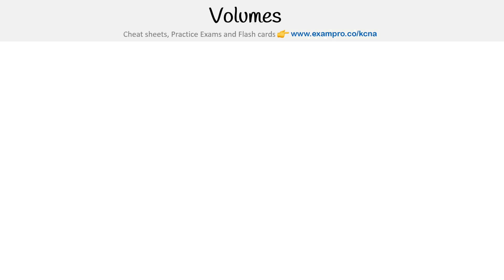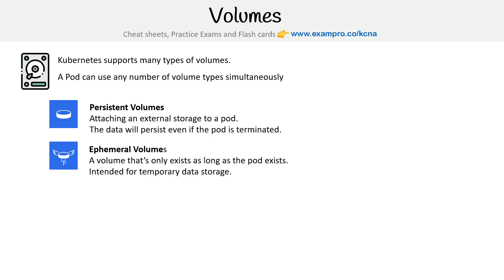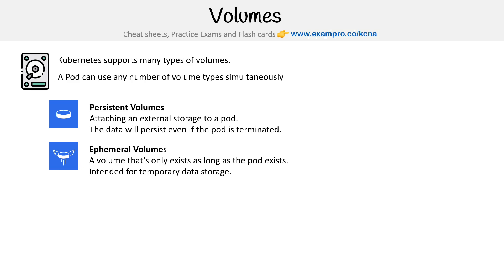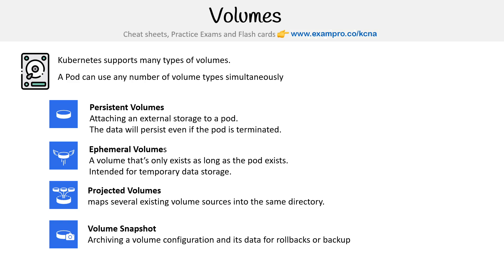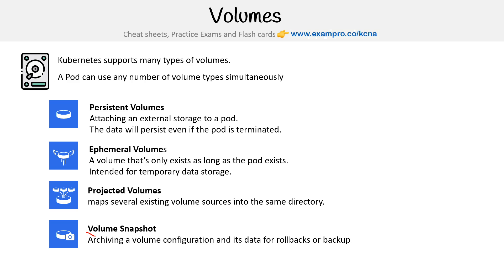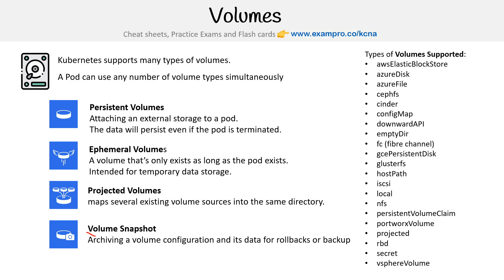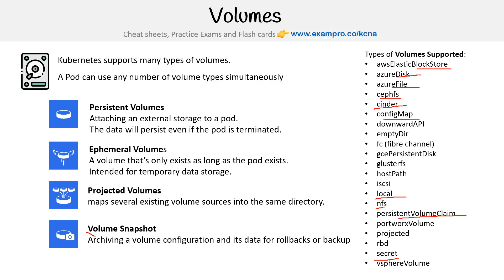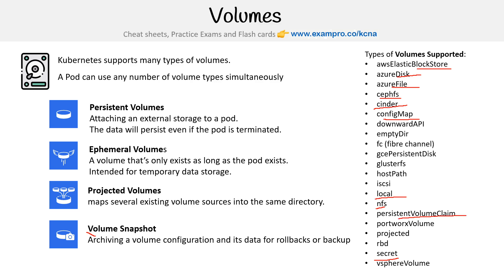Understanding Volumes in Kubernetes - KCNA Course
Get an overview of Kubernetes Volumes and their role in providing persistent storage for pods. Learn the basics of volume usage and configuration.